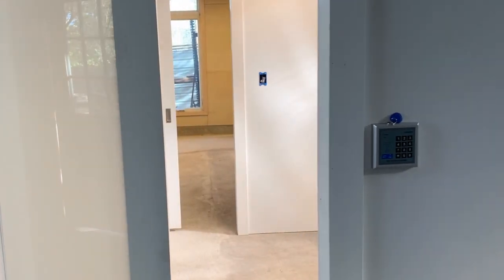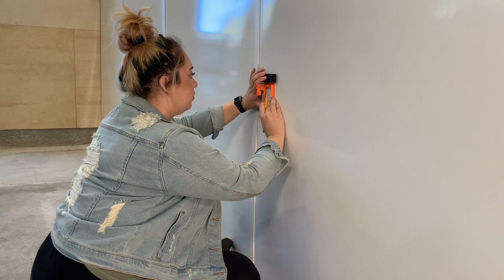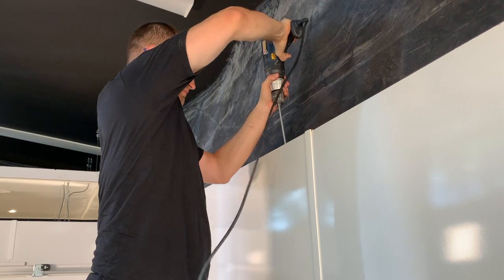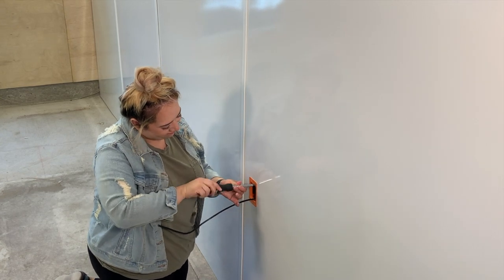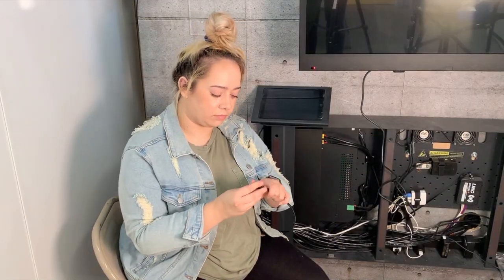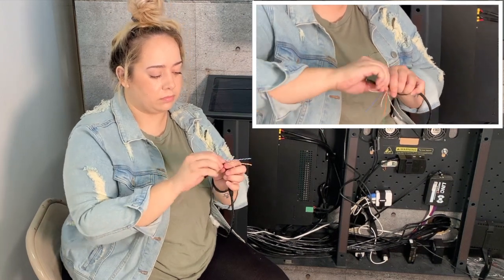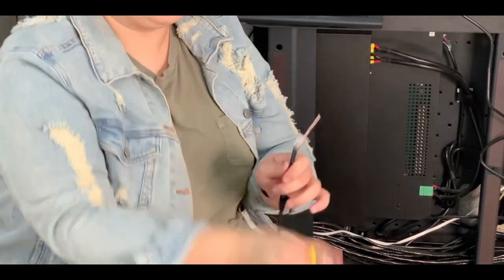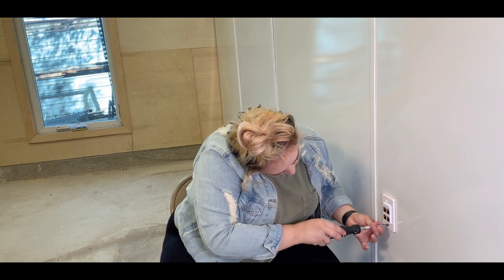How to Install a PoE Wall Jack in Your Home or Office Space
Watch Maria go over how to install a network jack for POE on a wall in our demo space. This is a cost-effective solution for your home or office space.

You don't need a licensed electrician to install Power Over Ethernet so the projects you can do are endless!

What project should we do next?

Amazon Posts